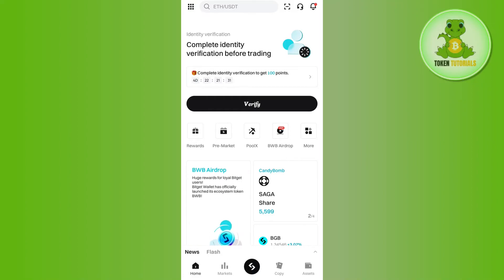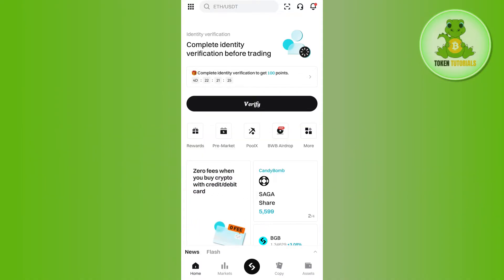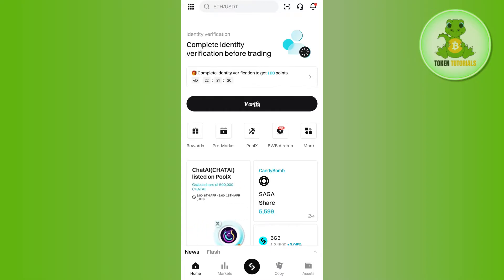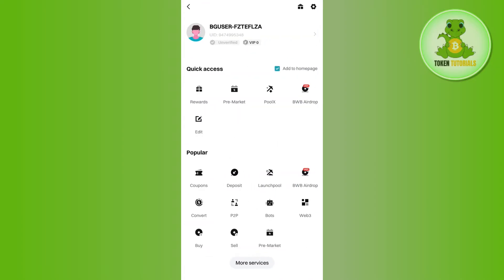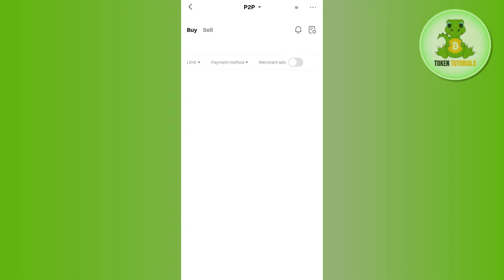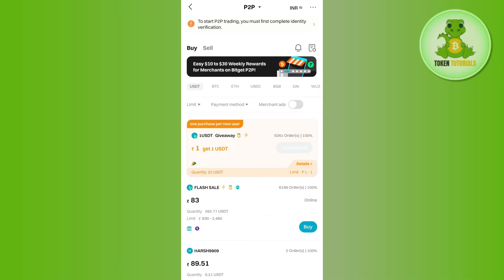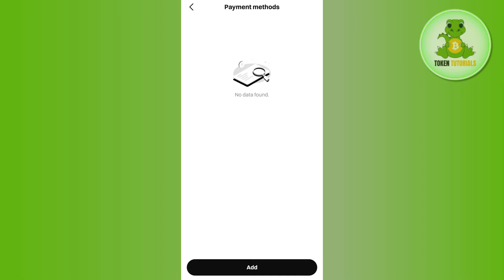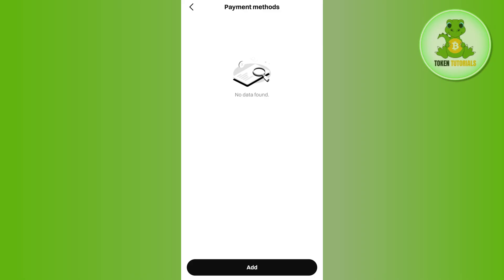How to Add Payment Method on Bitget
Welcome to Token Tutorials! In each video, I will show you How to Add Payment Method on Bitget